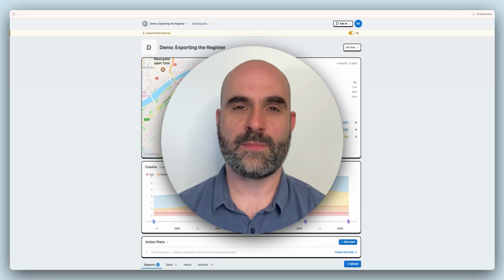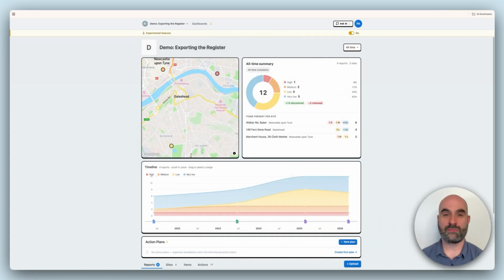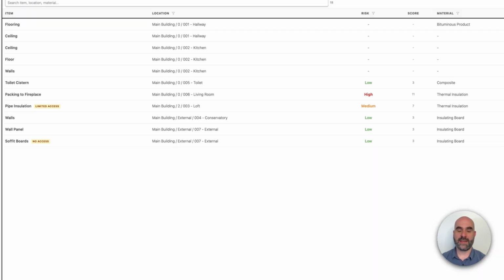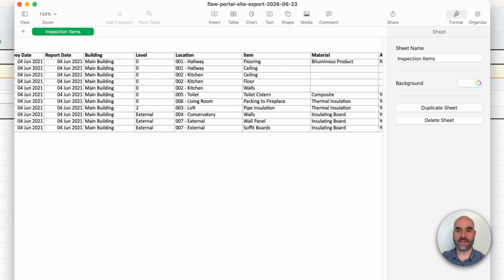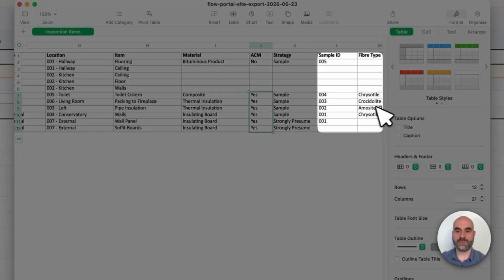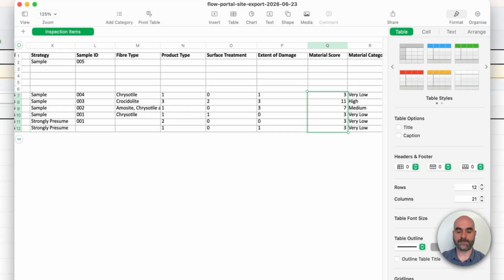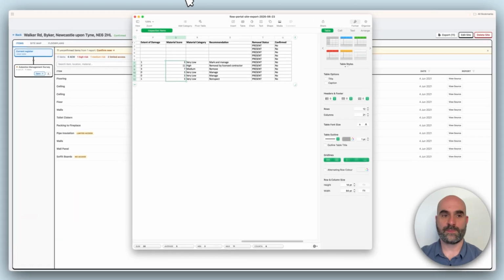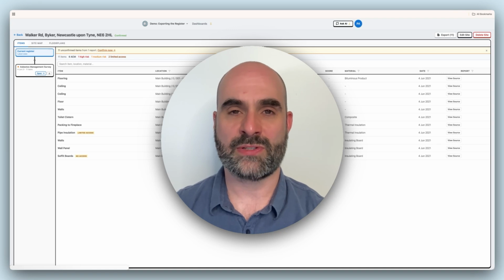Exporting the Asbestos Register - Dutyholder.ai - Asbestos Management Portal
You can easily export the asbestos register for any site from the Duty Holder Portal. This is helpful if you ever want to analyse your asbestos risks using a third-party program like Excel or Google Sheets.

Are you a Compliance Manager struggling to understand the asbestos risks in your estate? Drop us a message for a demo of our cutting-edge AI-driven asbestos management portal.